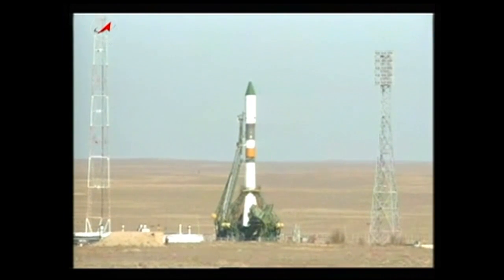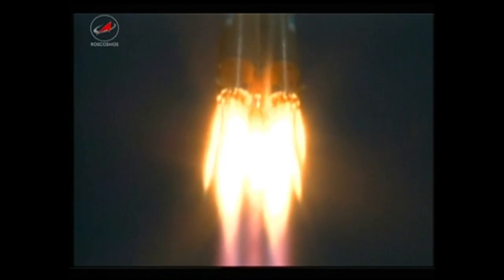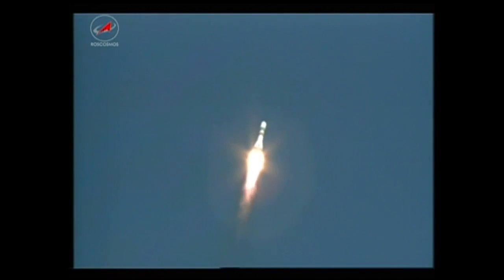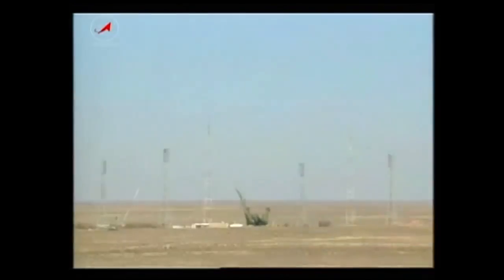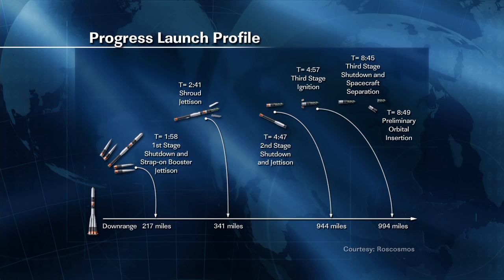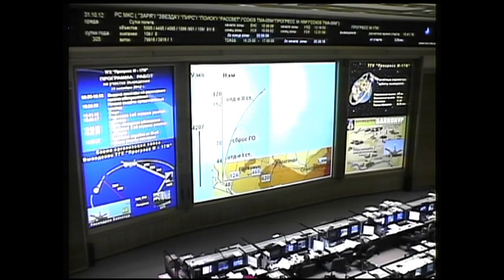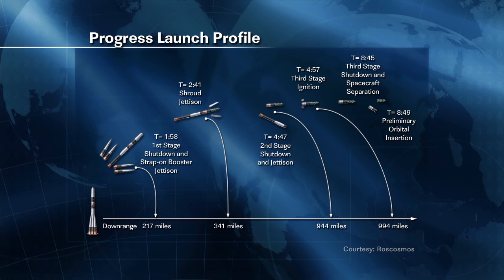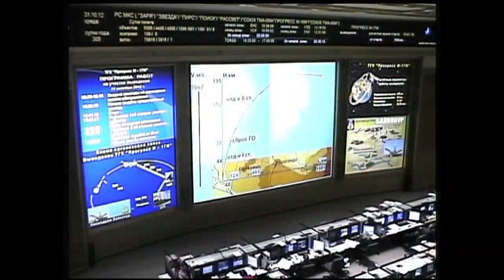Russian Cargo Ship Starts Single-Day Sprint to the International Space Station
Loaded with almost three tons of supplies, the Russian ISS Progress 49 cargo ship launched on time from the Baikonur Cosmodrome in Kazakhstan October 31, 2012.